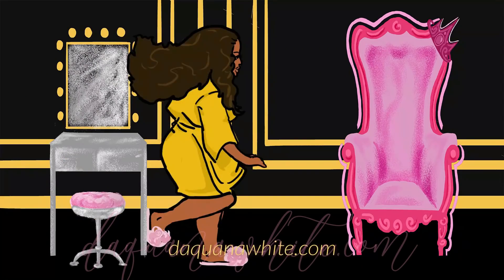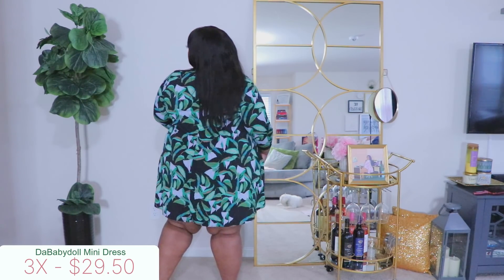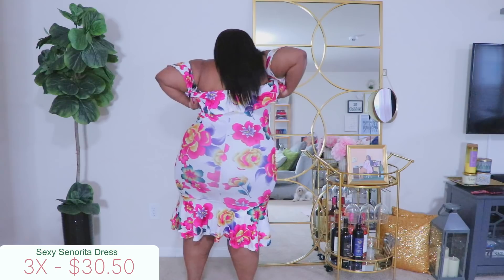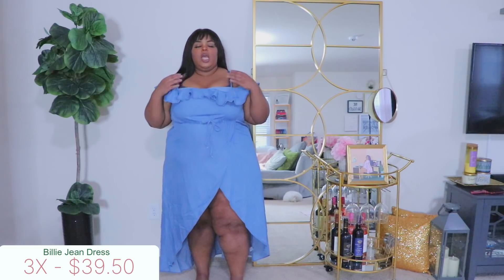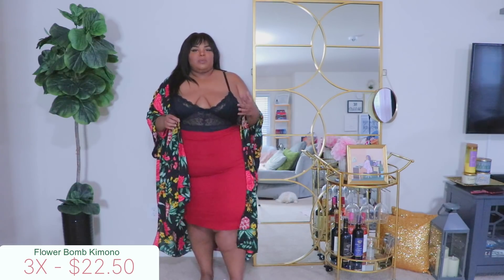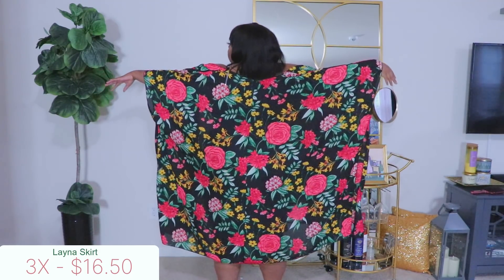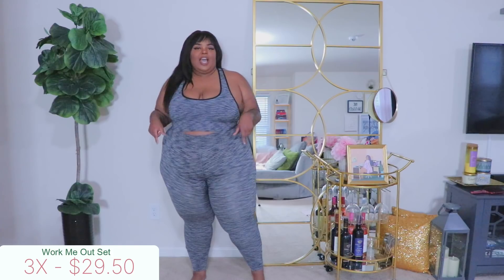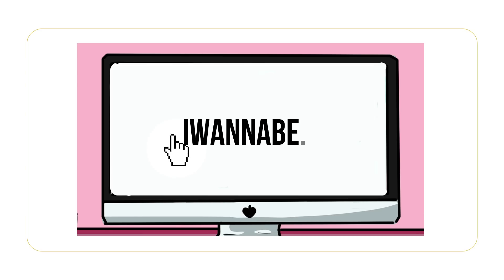Black Owned 🔥 Shop Lace N Leopard Plus Size/Curve Try-On Haul (3X) | 2020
Sorry if anything is sold out, the items are 🔥🔥🔥so that's a given. Follow the IG for updates on new arrivals and back in stock items!

Camera Used (on Amazon) (Canon Site) (vlog camera)